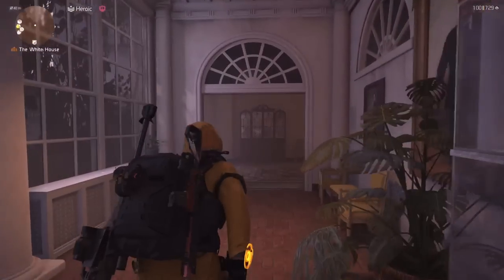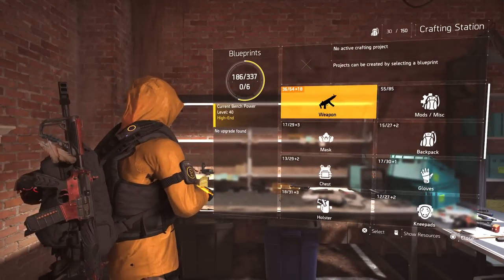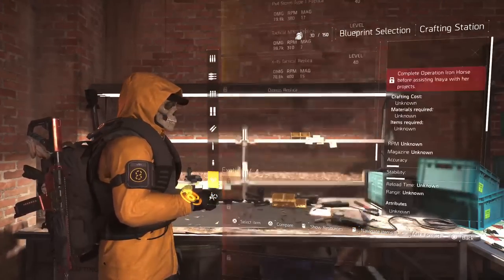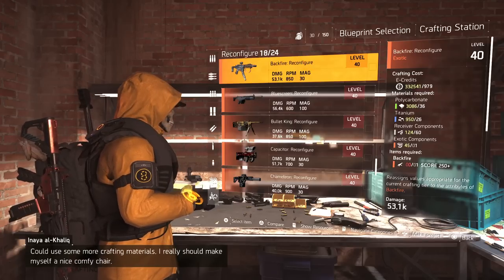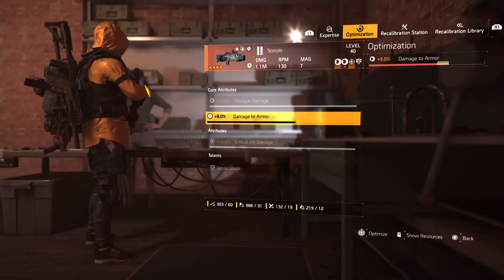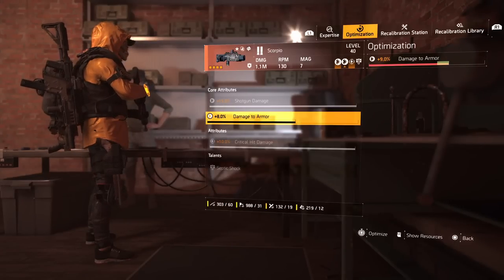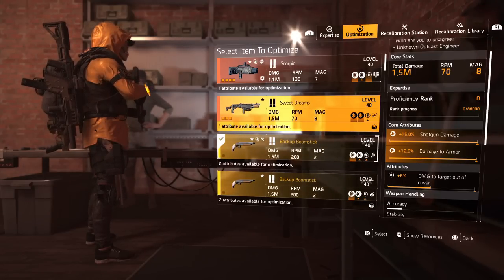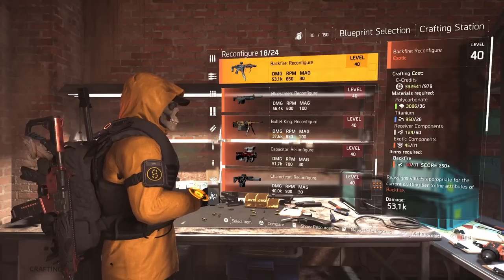Did you know this trick with the **NEW** Exotic Blueprints? - The Division 2 Tips and Tricks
The new exotic blueprints have this thing going on with it. Let's discuss and enjoy!

d(--__--)b